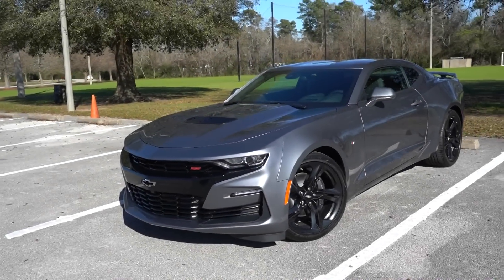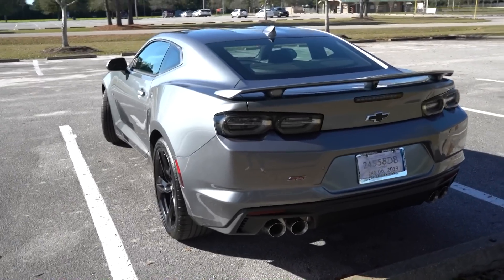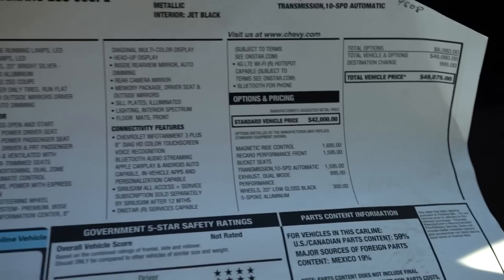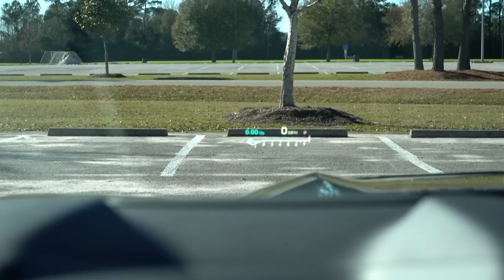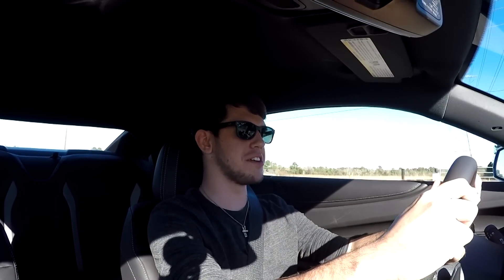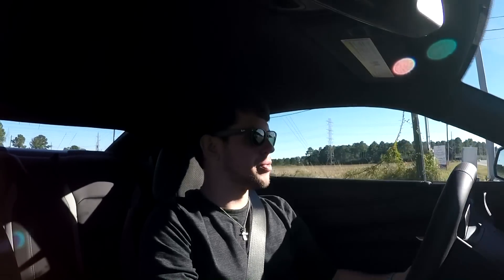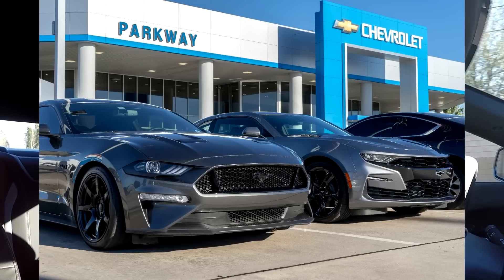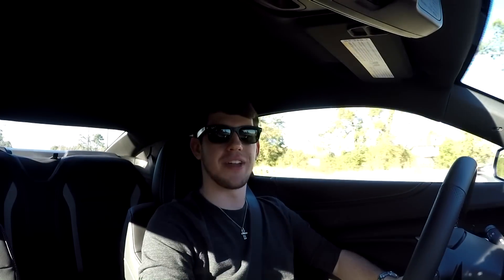2019 Camaro SS Review - BETTER than the NEW MUSTANG?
Reviewing the 2019 Camaro 2SS and comparing it to the 2019 Mustang!

T-Shirt Discounts:
Save 15% on your BecauseRaceCarStore T-Shirt order with the code “RP Productions”